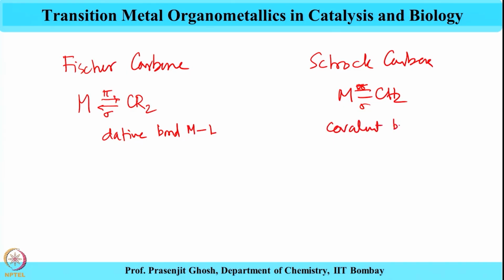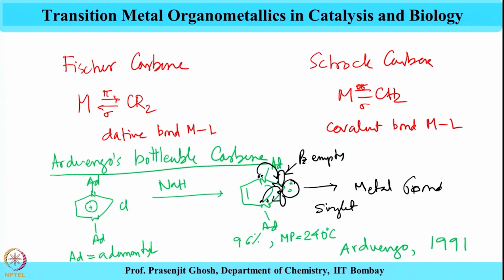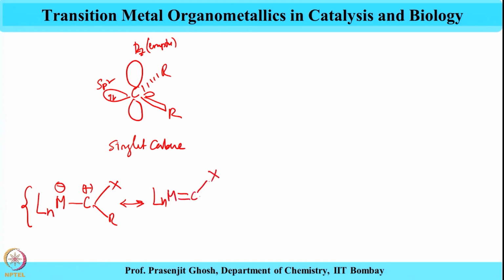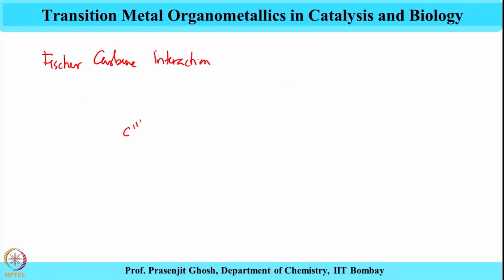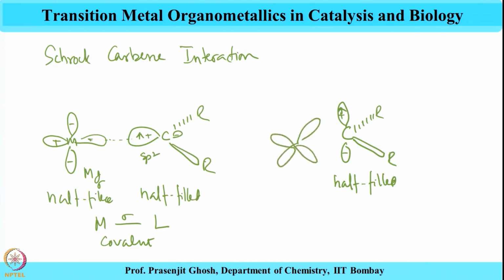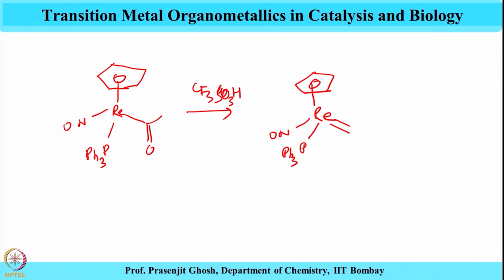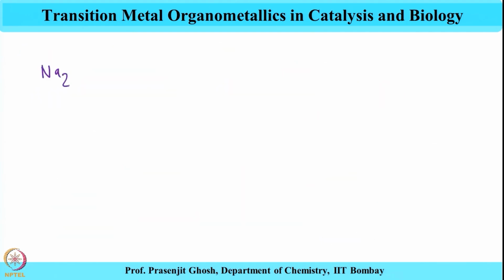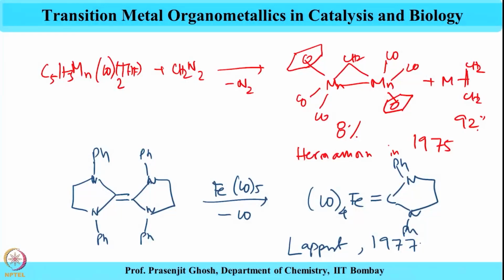Types of Carbenes